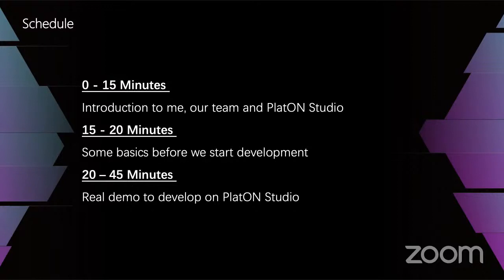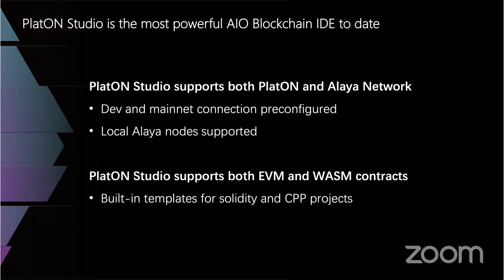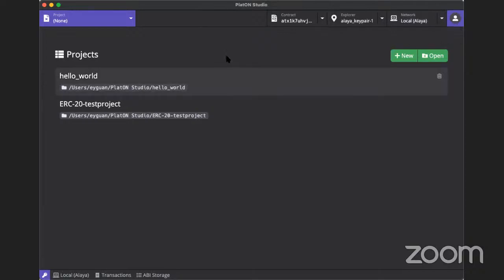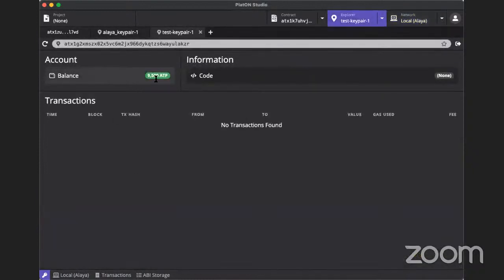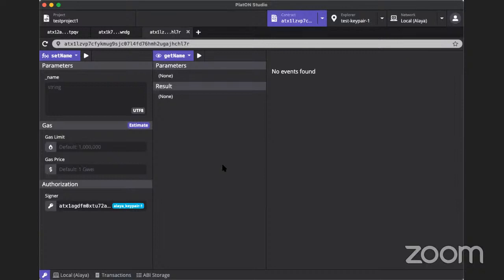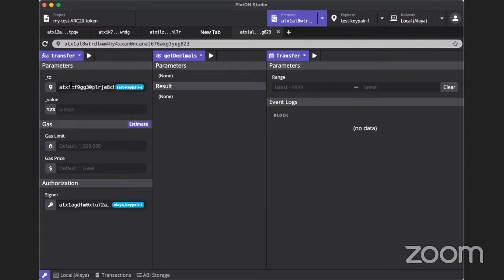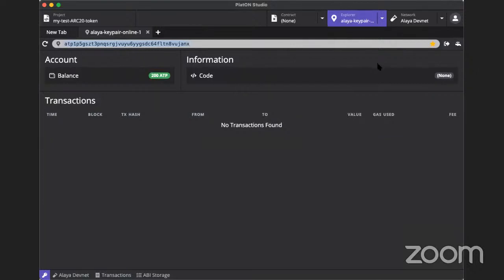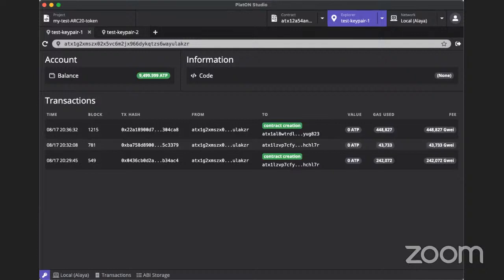PlatON/Alaya Development 101 : Issue your first token with PlatON Studio | Platon workshop 02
Theme: PlatON/Alaya Development 101 : Issue your first token with PlatON Studio

1.Introduction to Obsidian Labs and PlatON Studio IDE
2.Step-by-step demo to issue an ARC-20 token with PlatON Studio
3.Introduction to PlatON Studio toolkits for advanced developers

Speaker: Edrick Guan_VP, Product & Infrastructure at Obsidian Labs
Product Manager of PlatON Studio